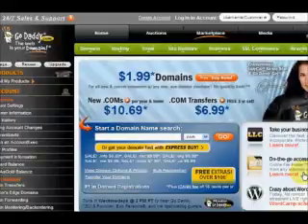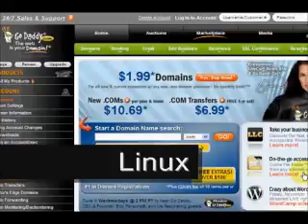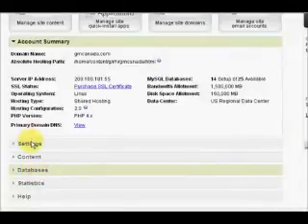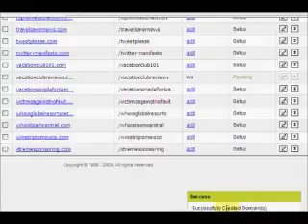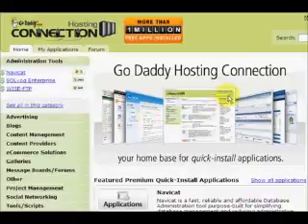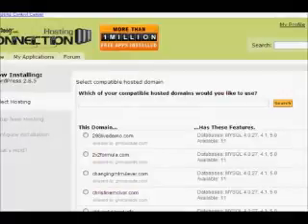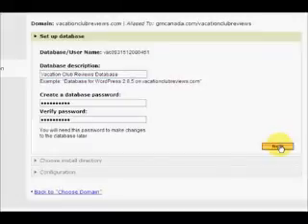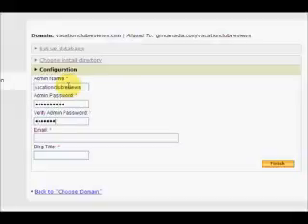How To Install Wordpress - PlumSocial.com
- How To Install Wordpress - Plum Social